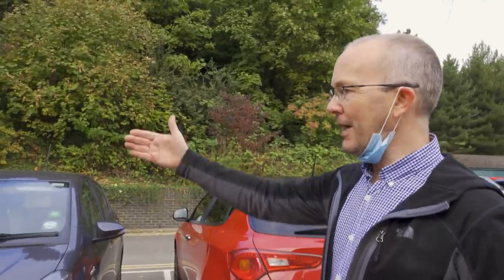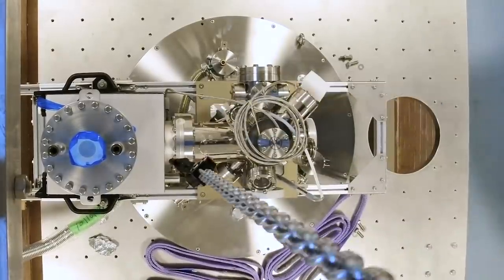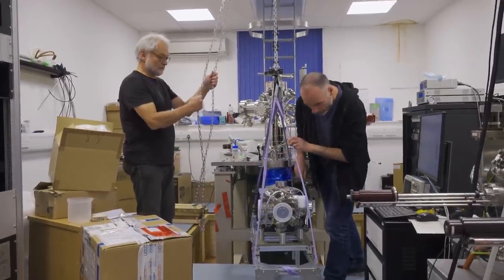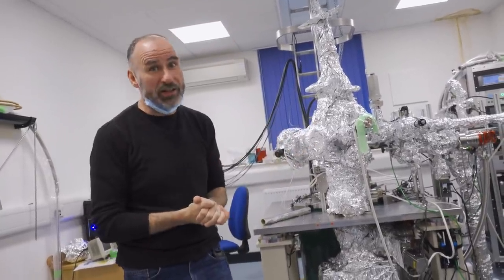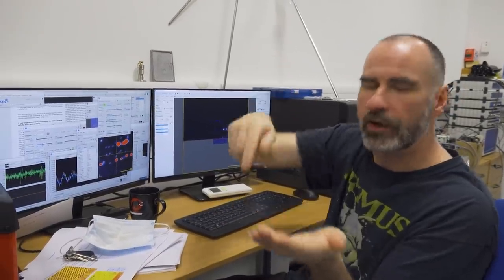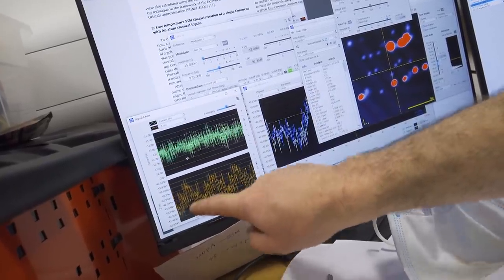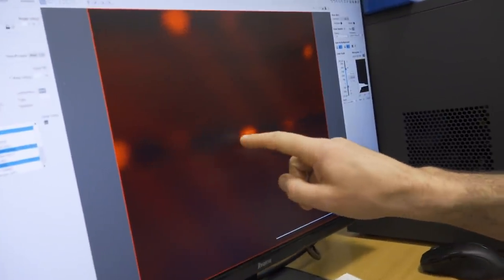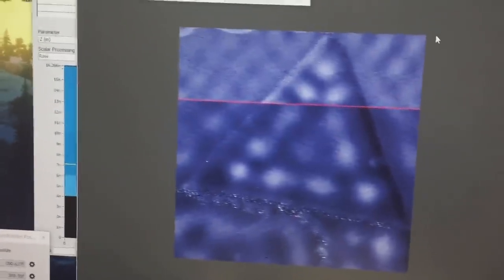Unboxing a $1.5m Microscope - Sixty Symbols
Physicist Professor Philip Moriarty takes delivery of a new atomic force microscope - see his accompanying blog post
More links and info below  ↓ ↓ ↓

This project features scientists from The University of Nottingham